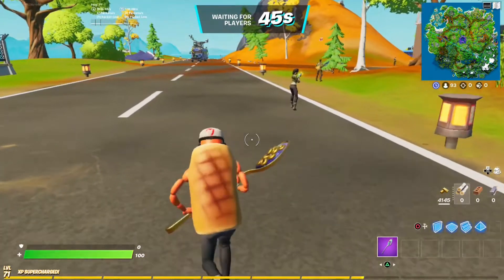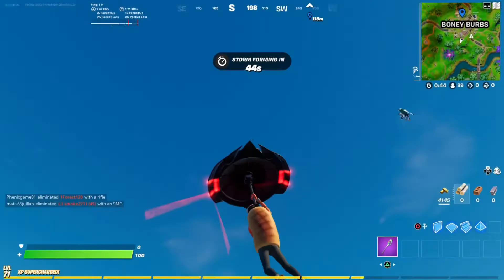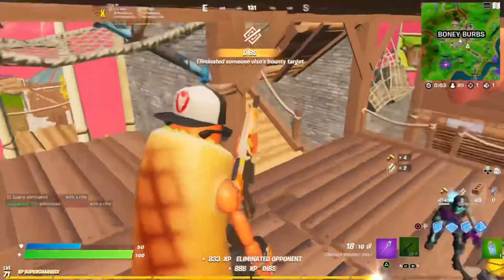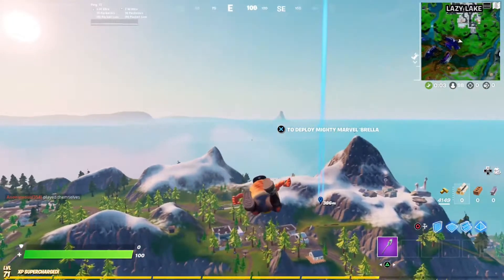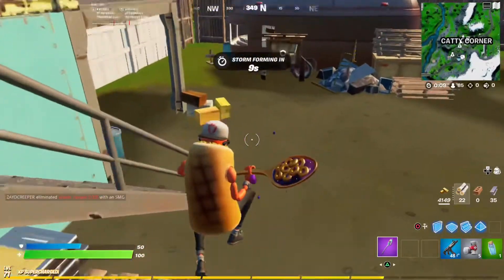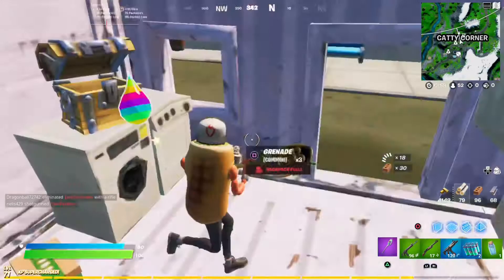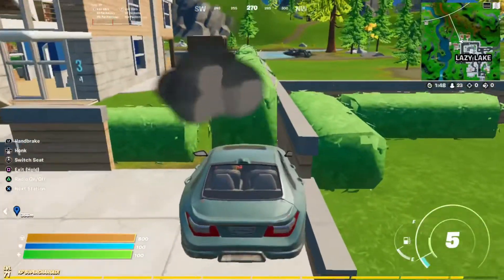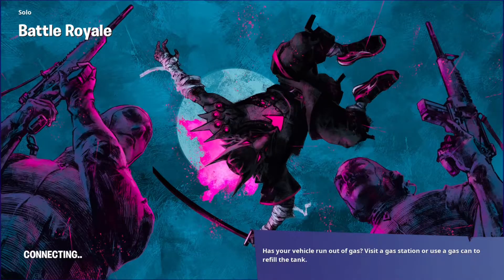Is The COMBAT AR Overpowered? (Fortnite)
-Thanks!

Shoutout:
To VN Vlog Now for editing - not their fault my editing for this video wasnt the best
To CANVA for the thumbnails

Peace and have a great day!